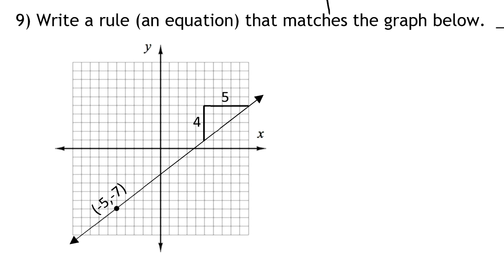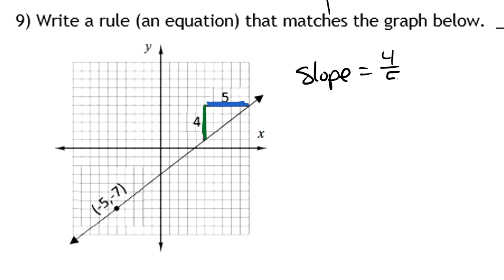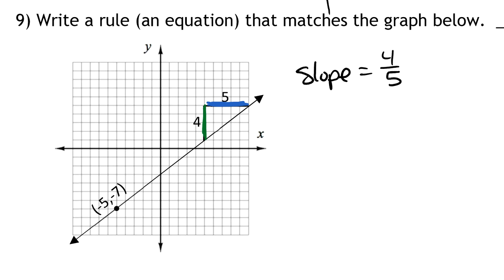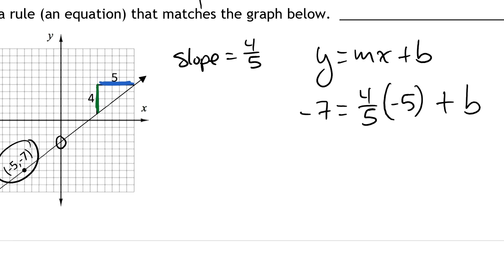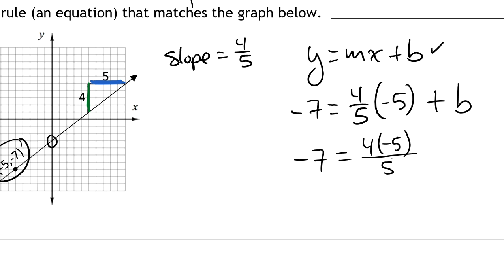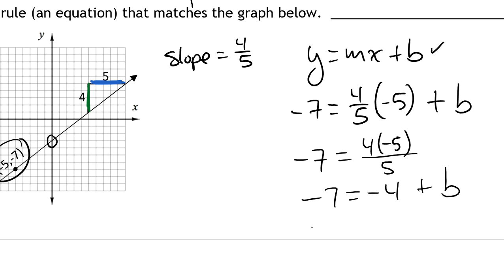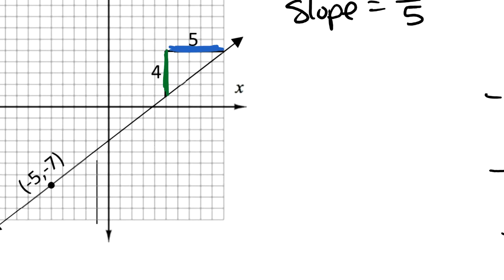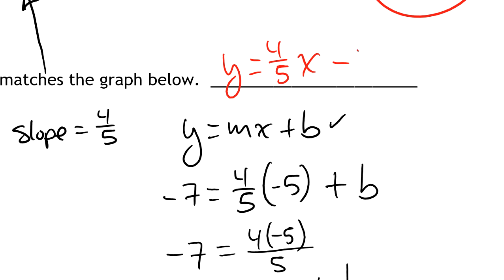CP C2 9